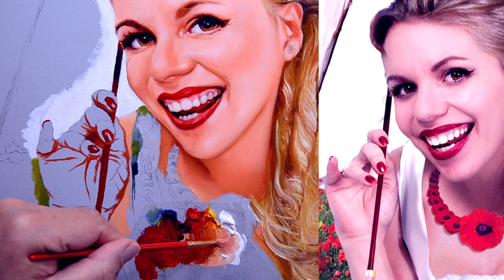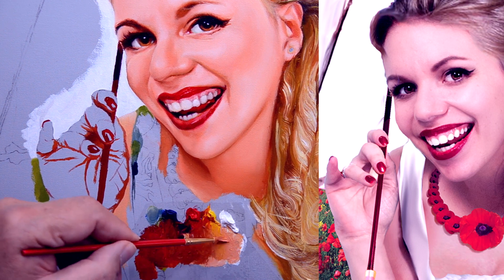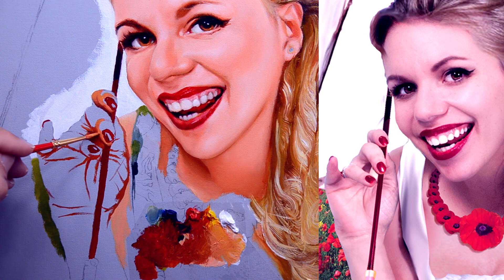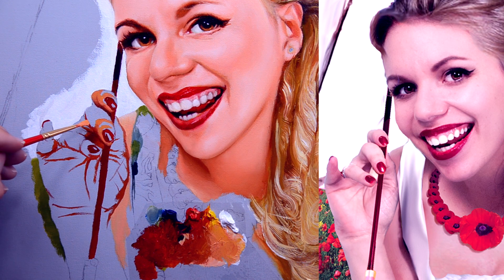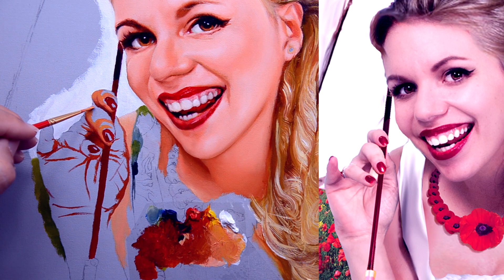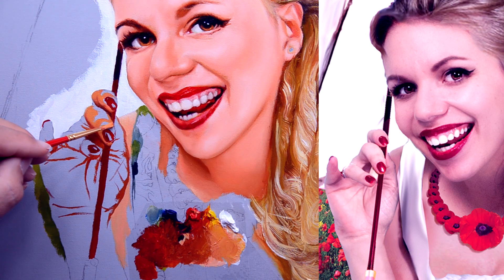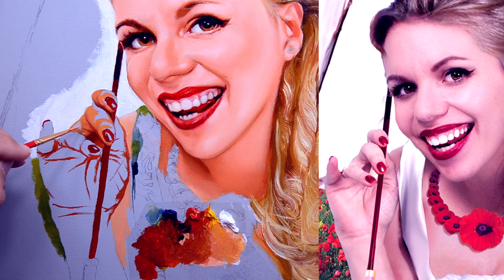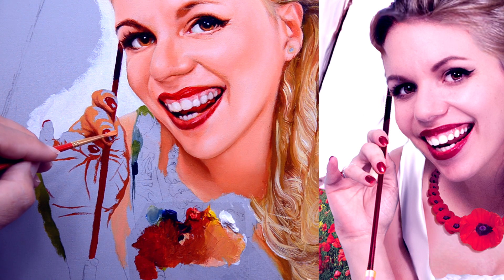#27 FOR KIDS Paint Poppy How to Paint Portraits from Photographs 4 Oils Colors Blue Red Yellow White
FOR KIDS. #27 of 63 approx. 10-minute video clips of my 6-disk set, companion to my  the book ISBN 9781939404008: "Paint Poppy. How to Paint Portraits from Photographs. Step-by-Step-Lessons in Oils. Mix Only Four Colors Blue Red Yellow and White. Paint a True Likeness in Living Color." Collect all 63 clips here on YouTube, free for personal use. See copyright statement at the end of each clip. Find my book by ISBN # anywhere books are sold. See the lead-in to each clip for an image of the book cover, front and back. Than you, and enjoy!